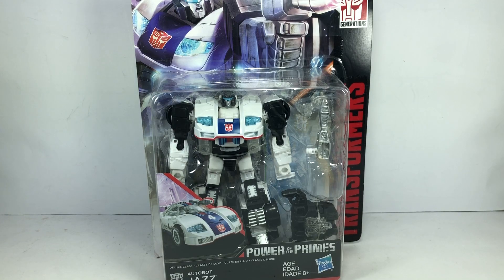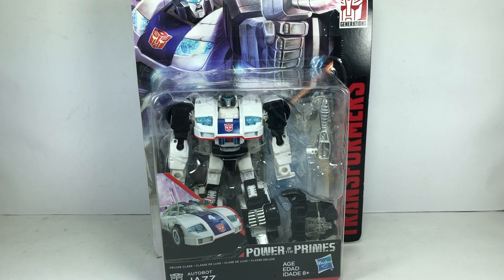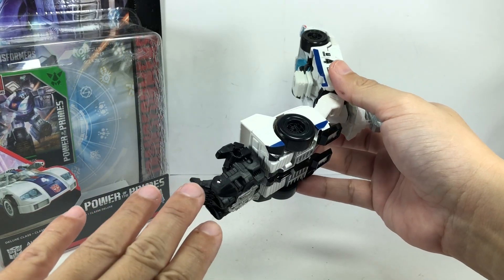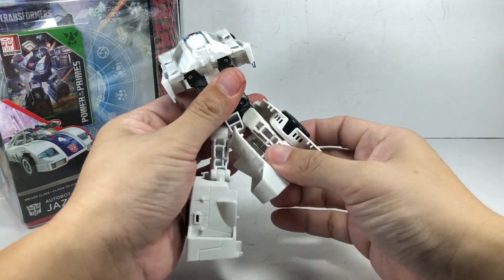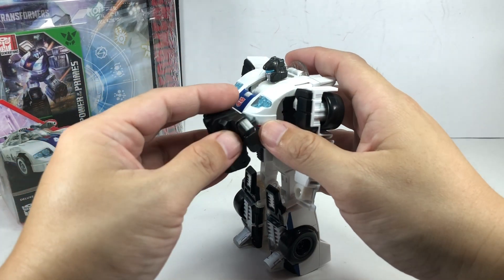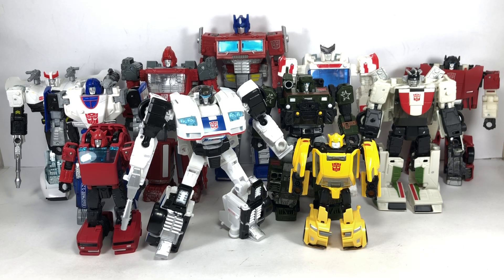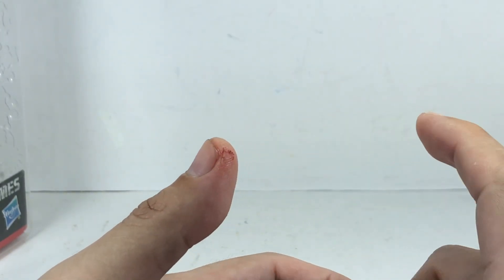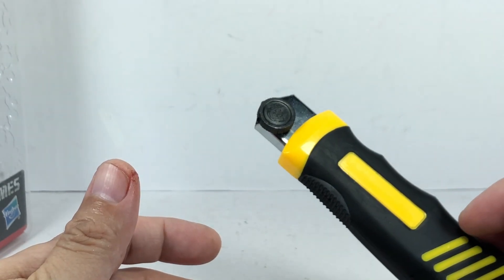Transformers Power of the Primes Jazz Unboxing Chefatron Review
Transformers Generations Prime Wars Trilogy Power of the Primes Deluxe Class Autobot Jazz Chefatron Unboxing Review